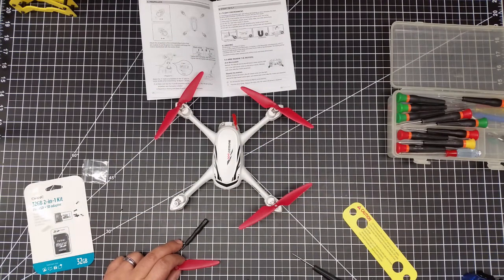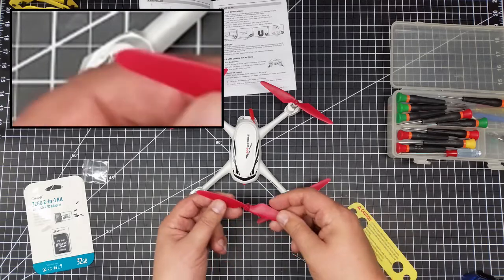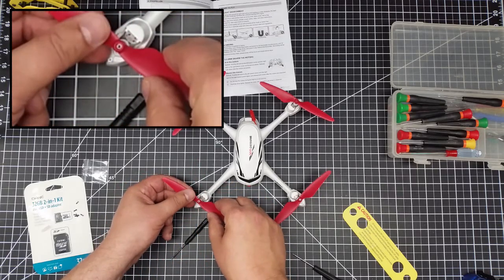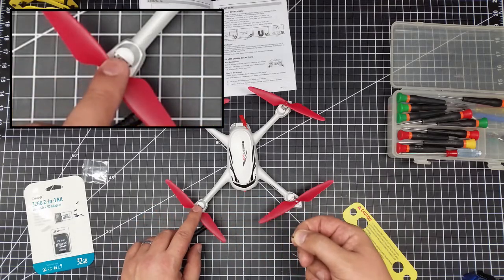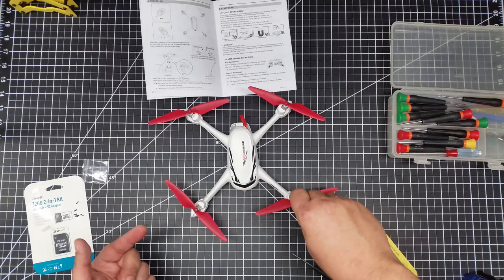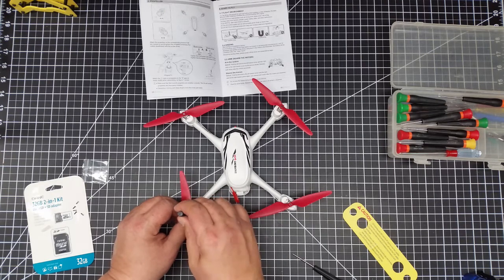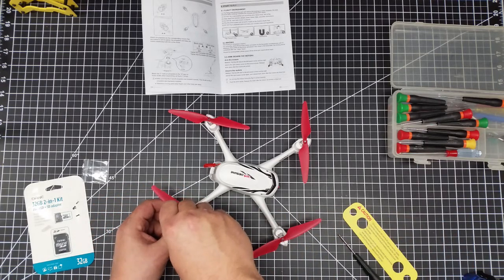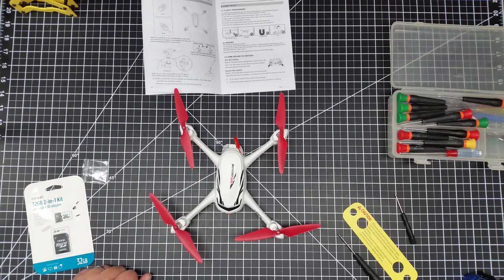Video Drone - How To Install The Props Hubsan X4 Desire!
Note:  @2:44-2:49  I "mention" the wrong direction as I am turning the screw.  Please note the direction which I am actually turning turning the screw.

for more information on this and many other projects! As in this episode, we will be looking at how to correctly install the props on the Hubsan X4 Desire!